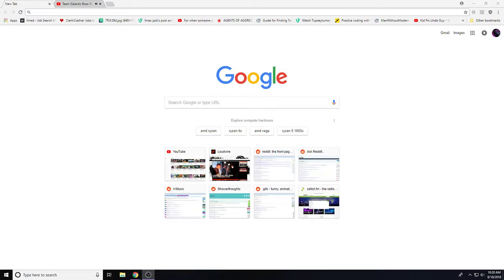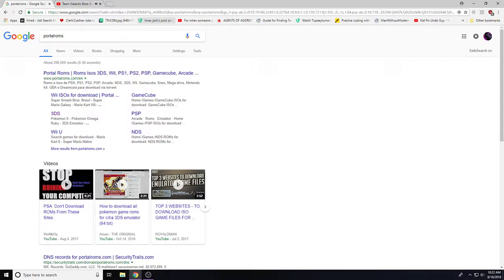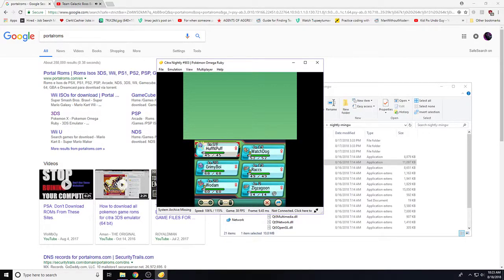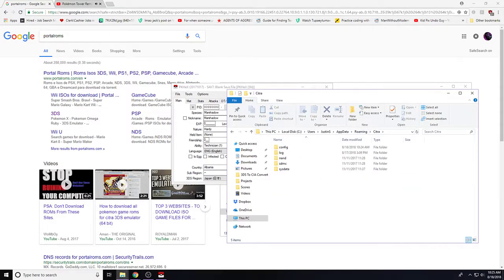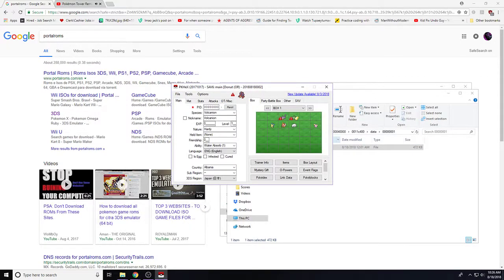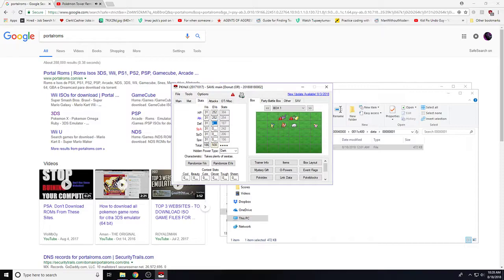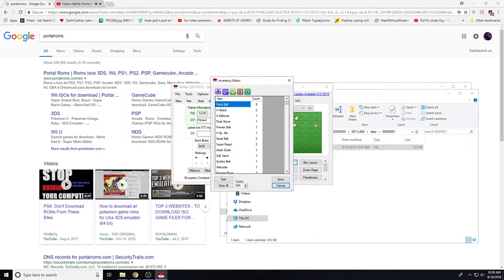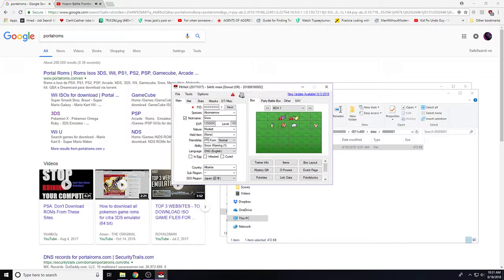HOW TO GEN POKEMON AND ITEMS IN CITRA 3DS GAMES! (NO SD CARD REQUIRED!)